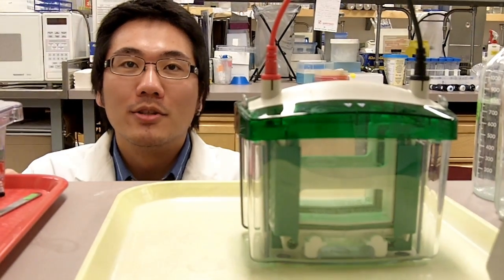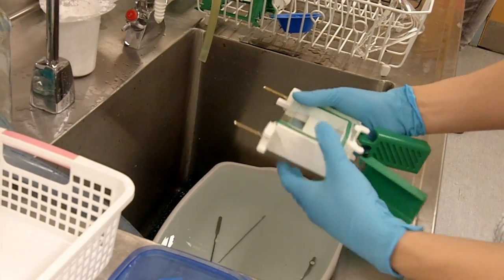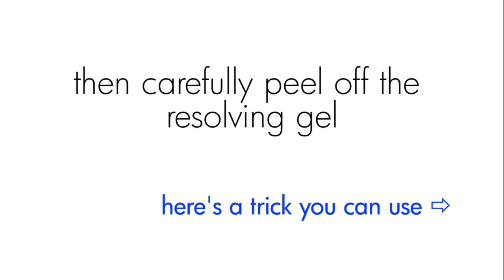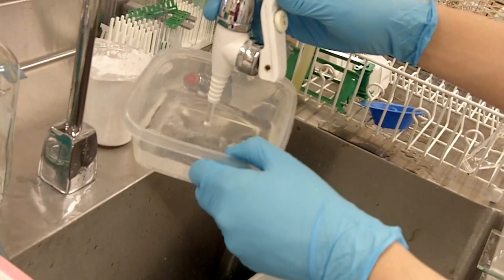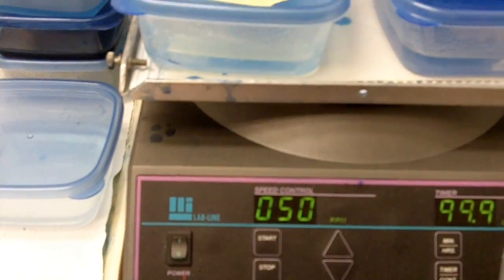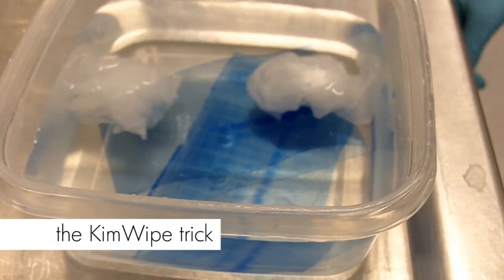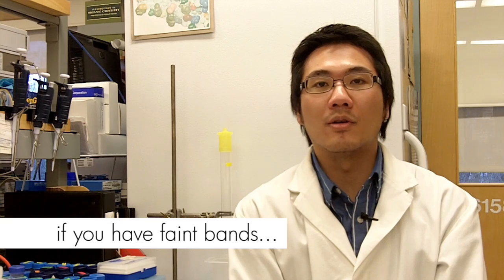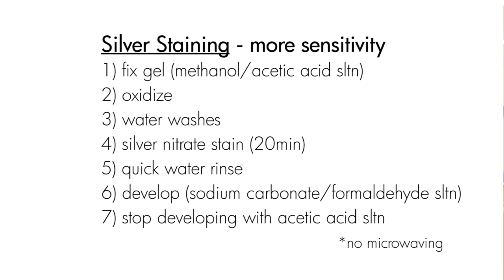How to Stain an SDS-PAGE gel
Your gel just finished running -- what do you do next?

In this video, Dan shows you how to disassemble your SDS-PAGE gel, and how to stain it using either PageBlue, Coomassie, or Silver Staining.

Coomassie is the older method of staining, and gives bright blue bands on the gel. PageBlue is similar, but provides a quicker alternative. If you have faint bands and require a more sensitive method, you can use Silver Staining.

Choose whatever method you need, but beware of the hazardous materials that may be used.